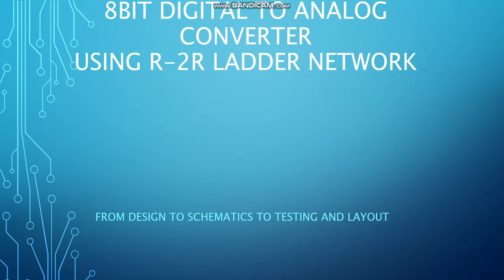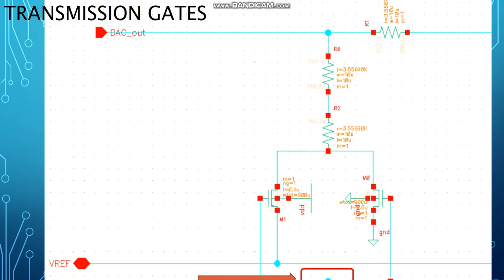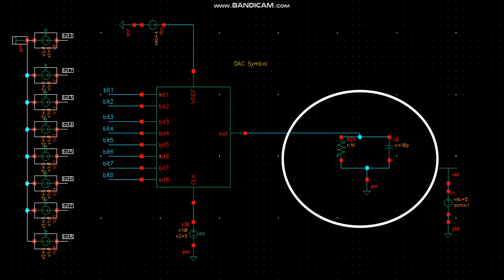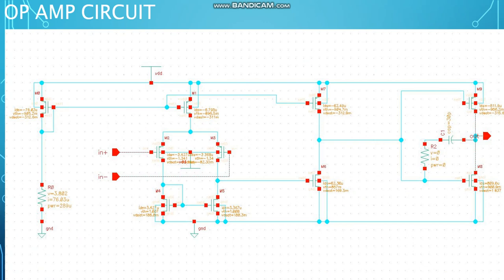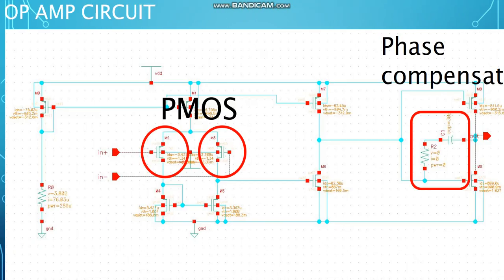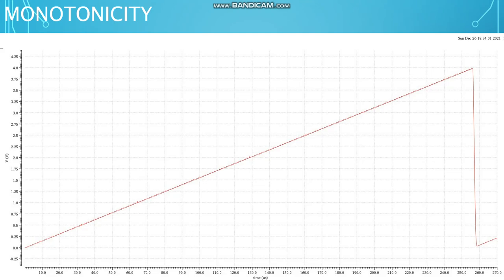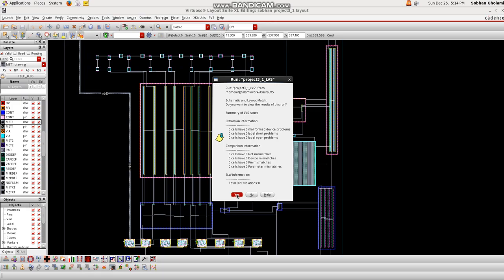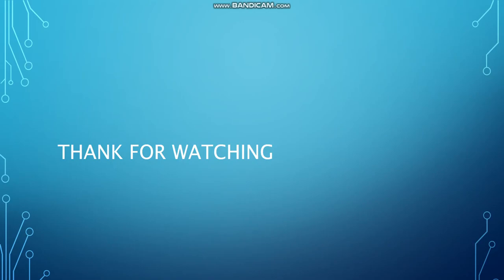R-2R DAC, design and Layout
A brief explanation of the design of a working 8 bit DAC